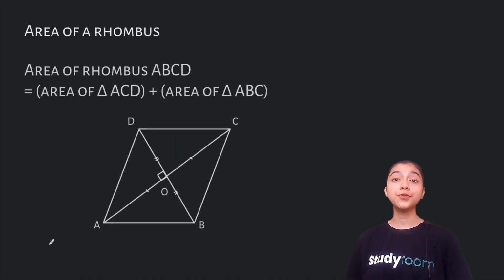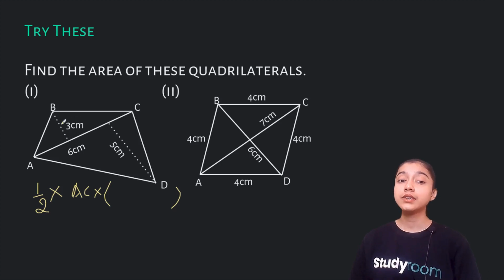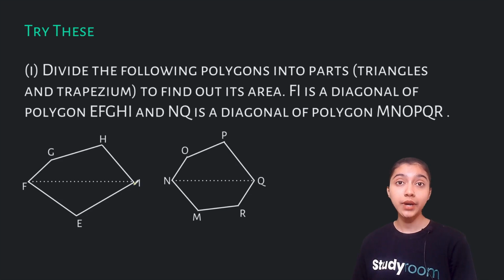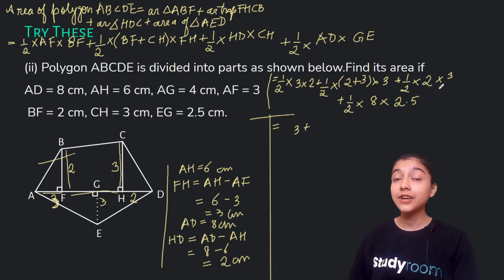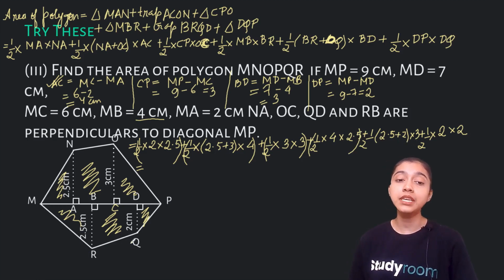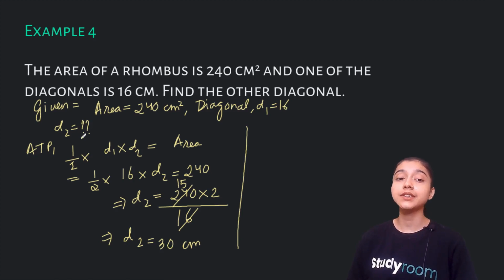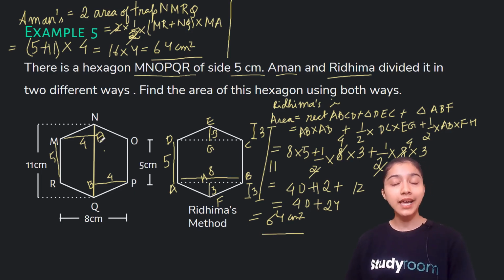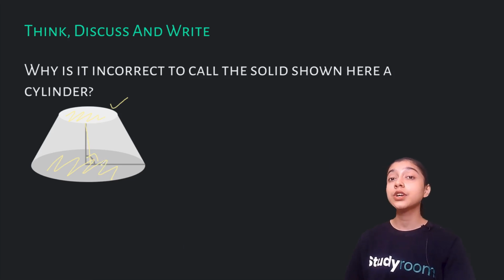Class 8 | Maths | Chapter 11 | Mensuration Part 2